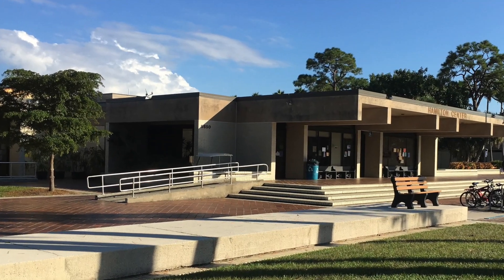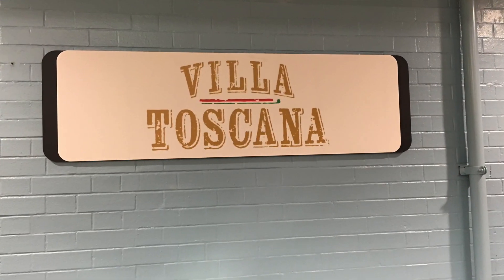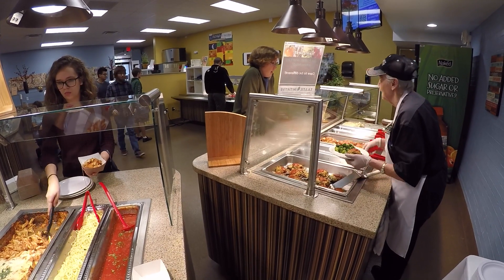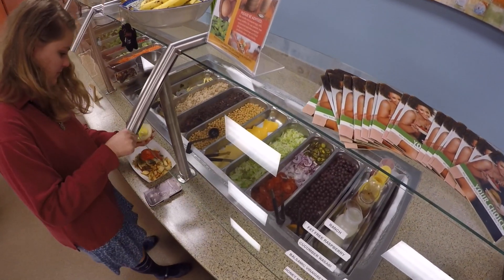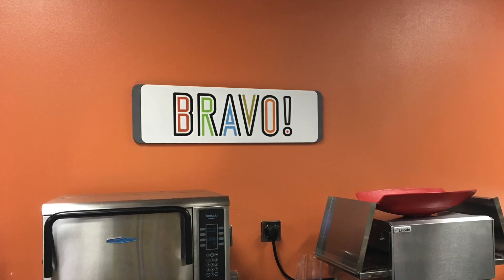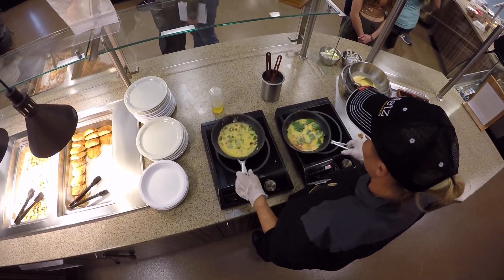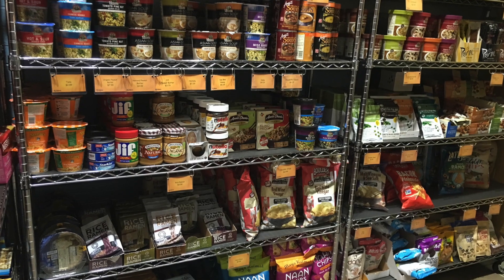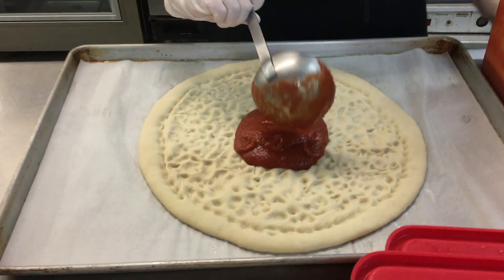METZ Culinary Management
METZ Culinary Management at New College of Florida.

Our goal is to please the various “tastes” of our guests. We have something for everyone because we believe in the importance of good food. Great nutrition helps you to perform better academically and fosters a good outlook on life.
We do our best to serve quality food and a diverse menu daily.